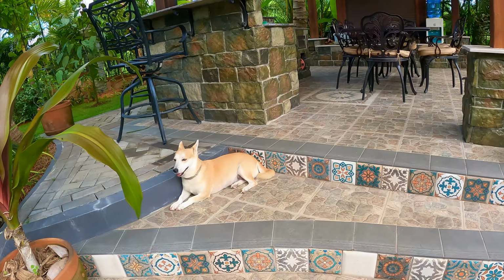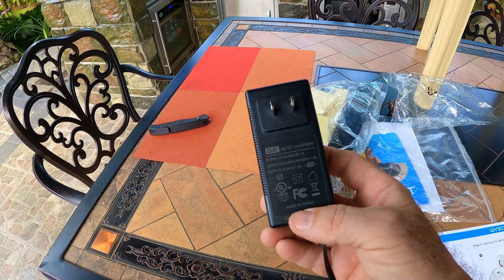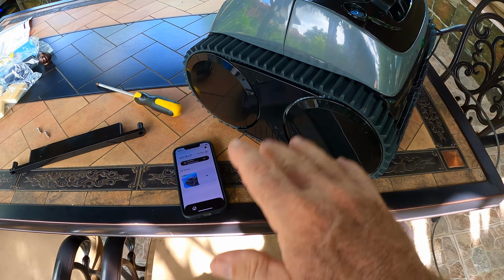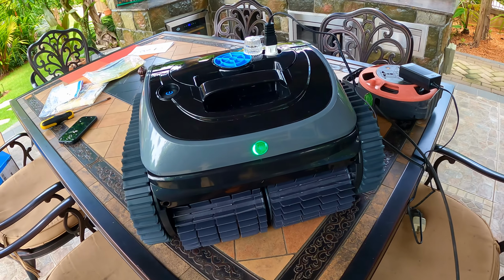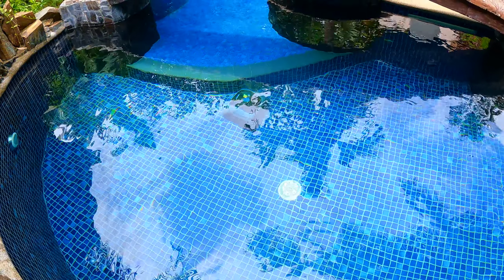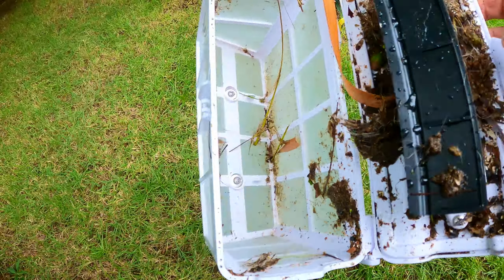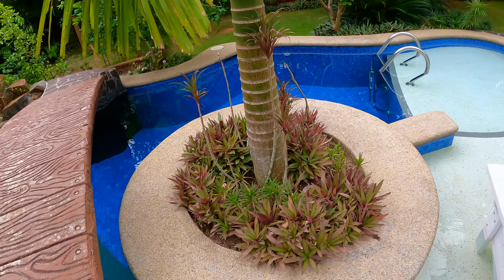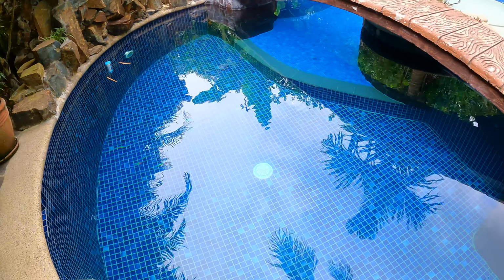The Ultimate Robotic Pool Cleaner - WYBOT C1 Product Review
(2024) Updated WYBOT C1 Robotic Pool Cleaner Product Review.

Weather Underground
Station ID: ILIPA3

PWS Weather
Station ID: VILLAFELIZX1

Editing:
Mid 2020 MBP, 2.3GHz Quad-Core Intel Core i7
iMovie 10.4
Graphics:
Blender
Pixelmator Pro